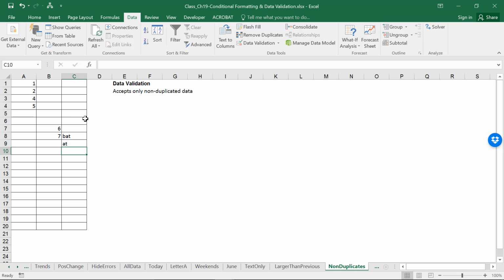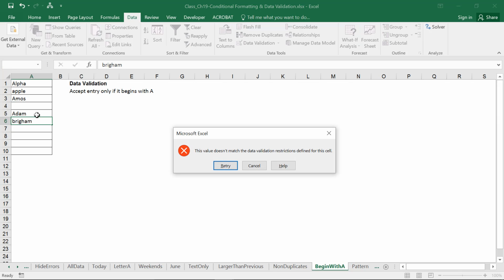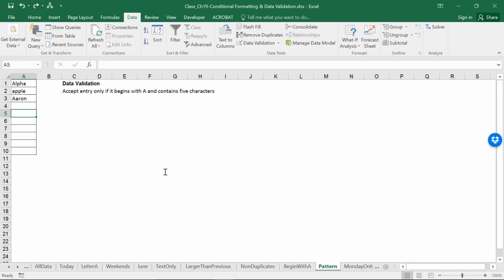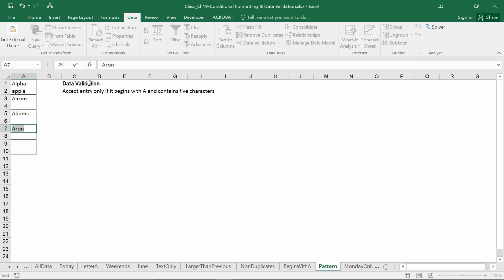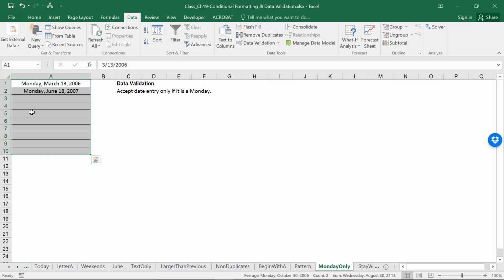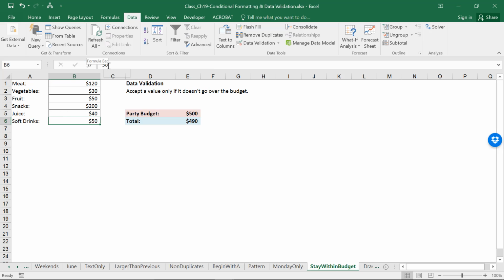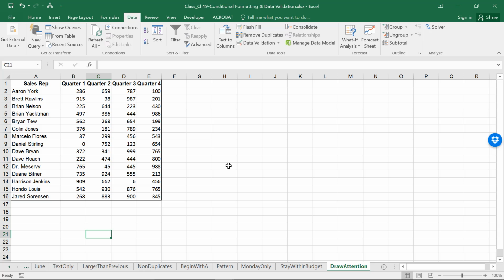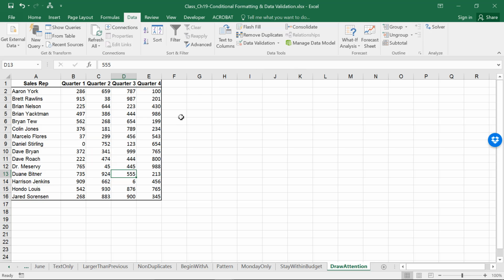Data Validation Part 2